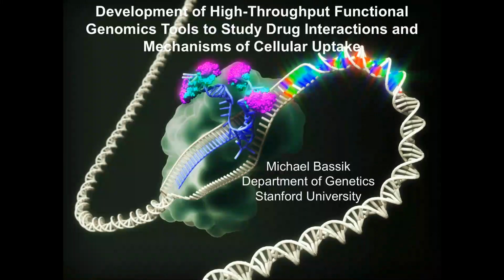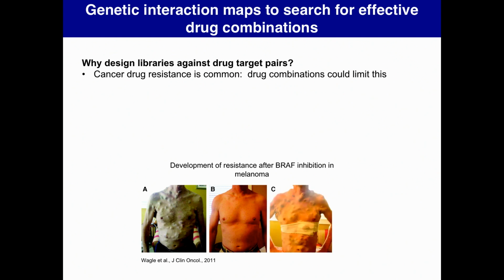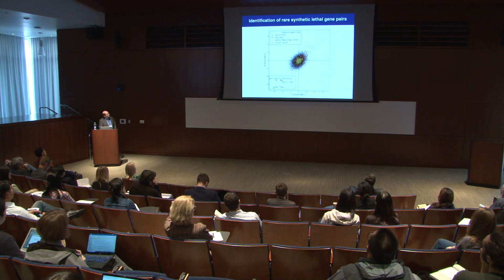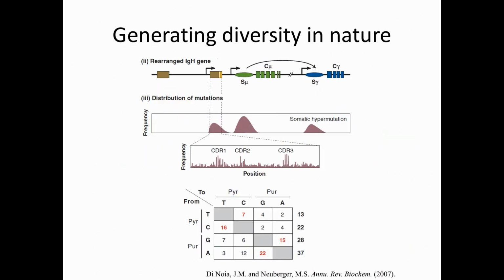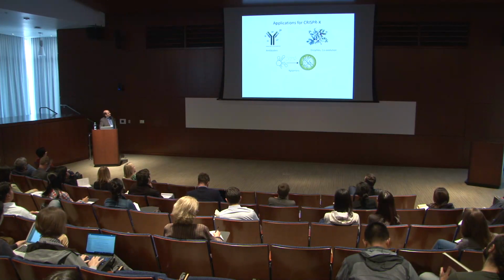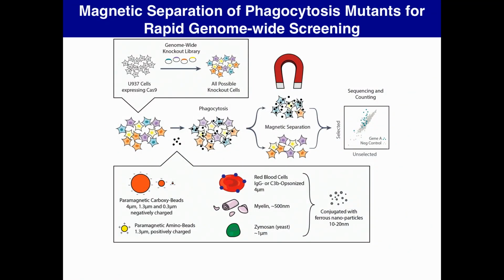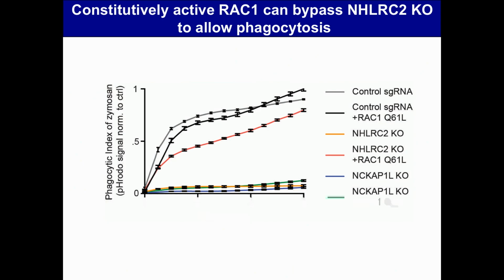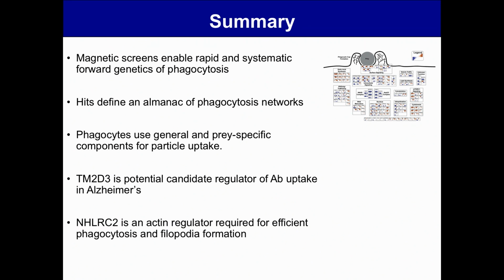Michael Bassik at the 2018 SD Cell Mapping Symposium